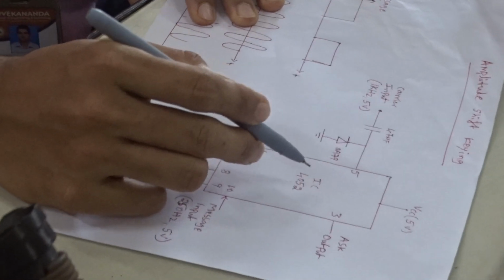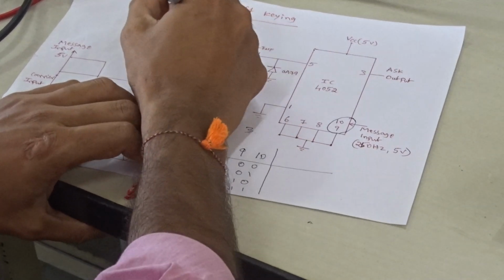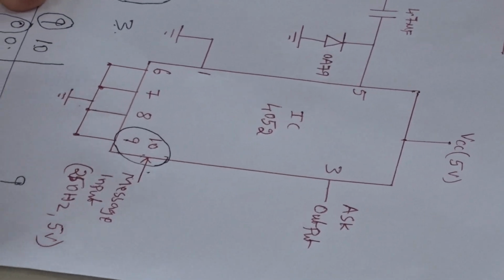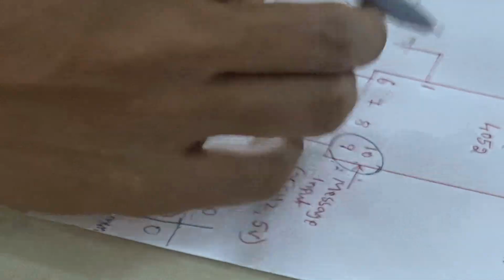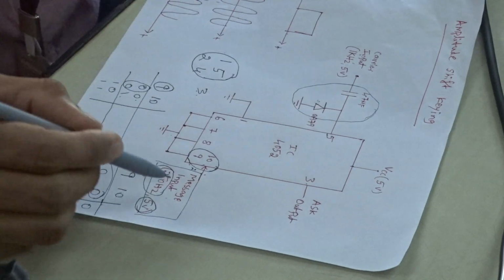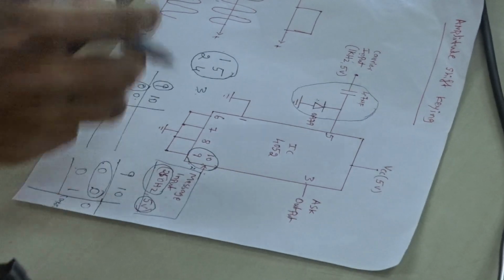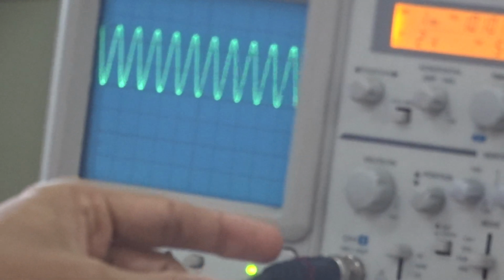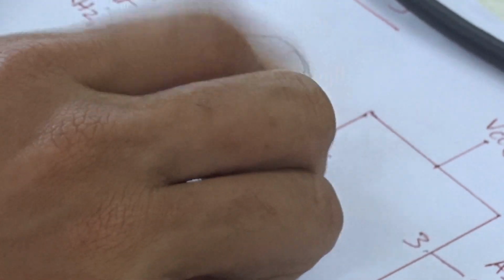Generation of the Amplitude Shift Keying signal.